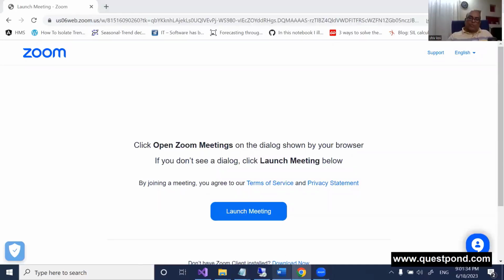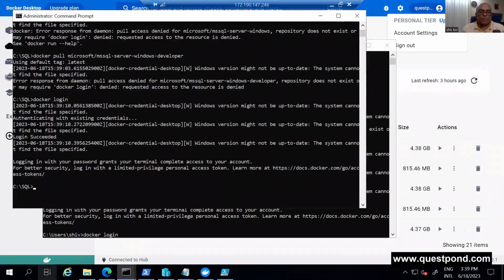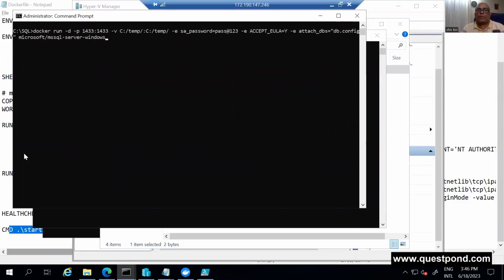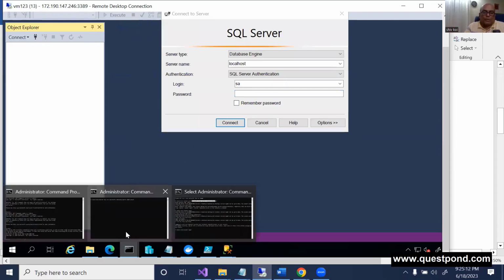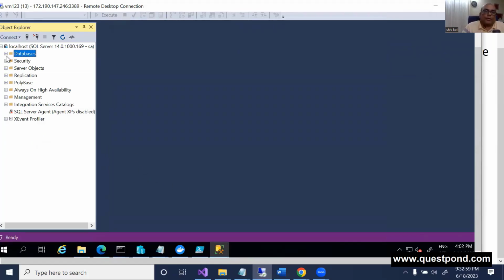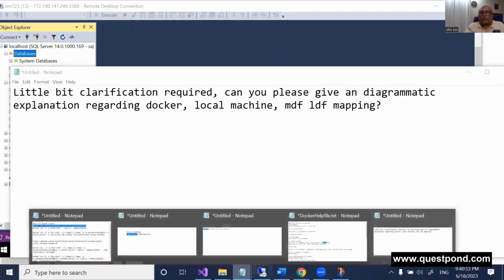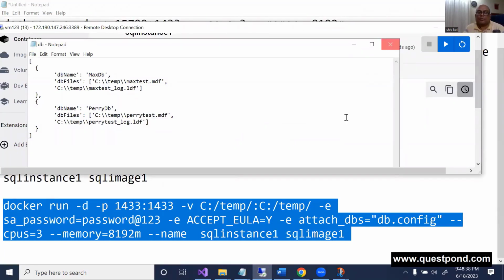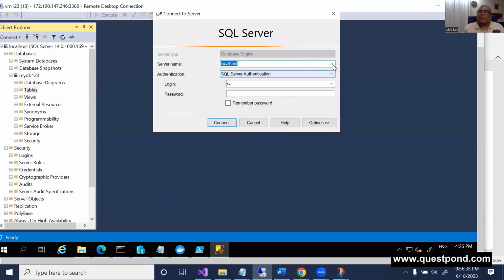Day 6 Creating separate Docker for SQL Server 18 06 2023